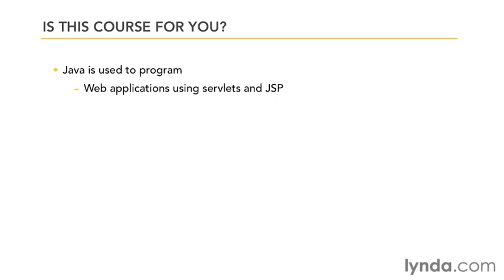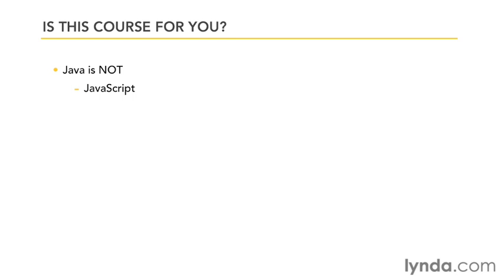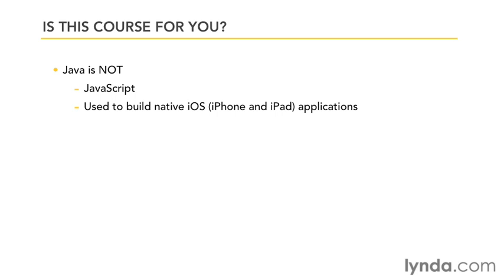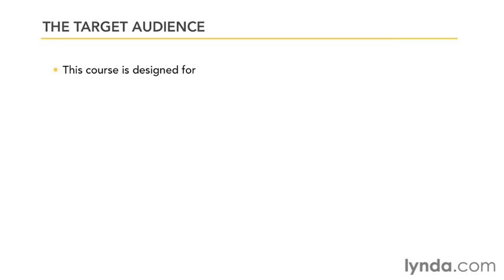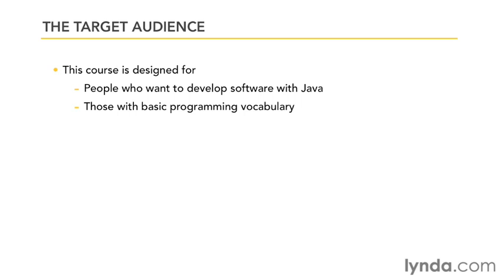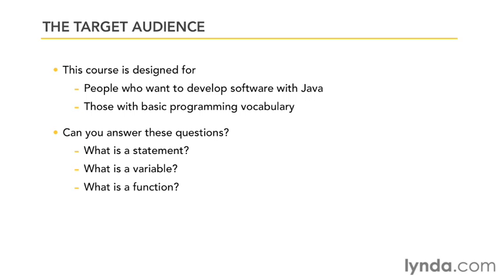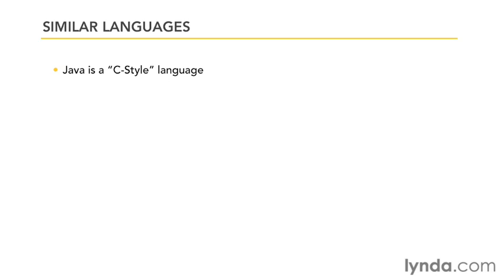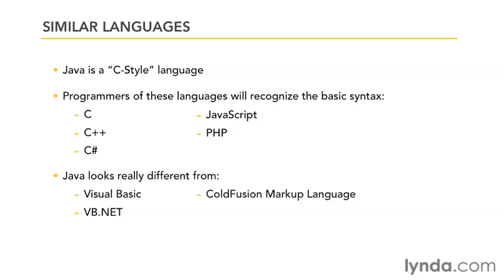0-2. Is this course for you. Java essential treining video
Java essential treaning course part 2